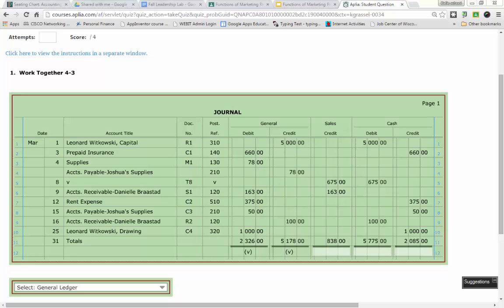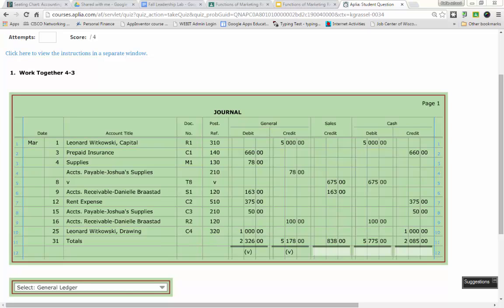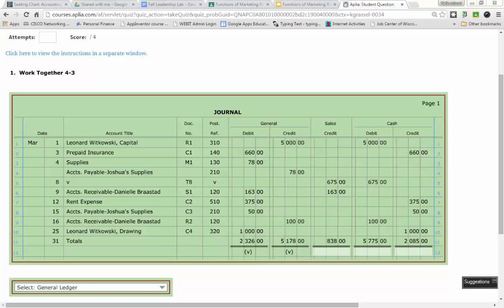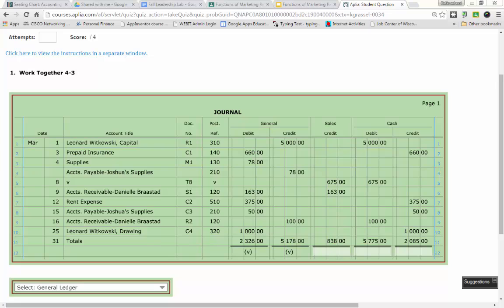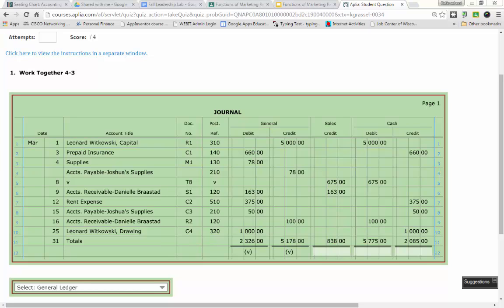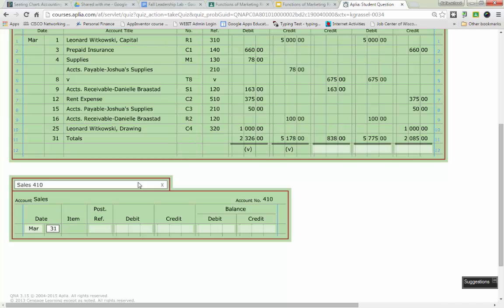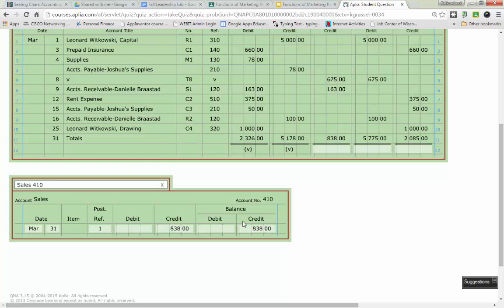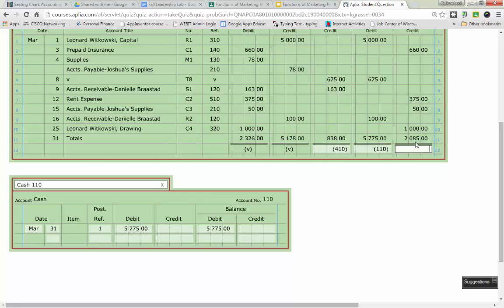Work Together 4-3 Posting Totals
Posting Totals from a journal